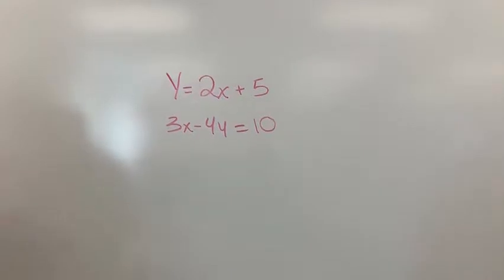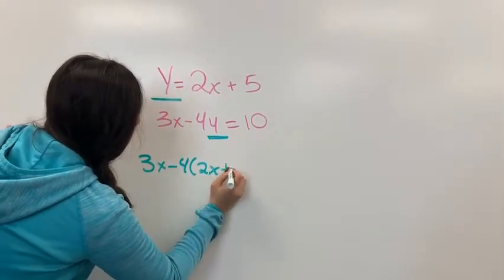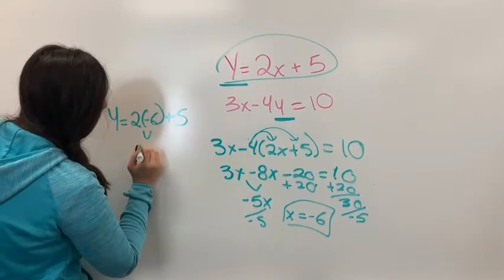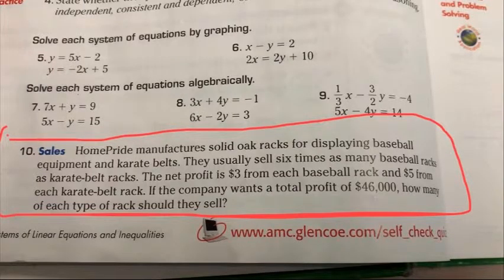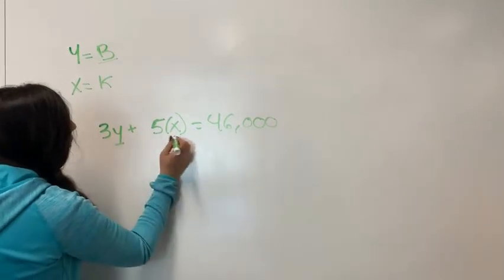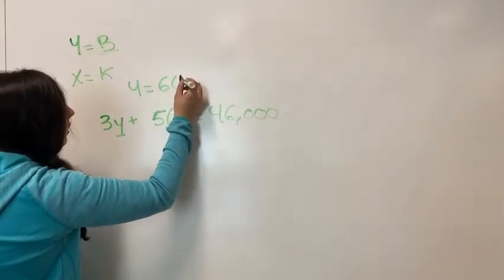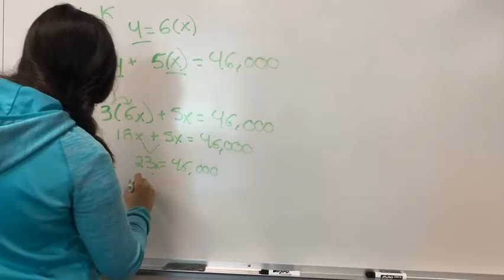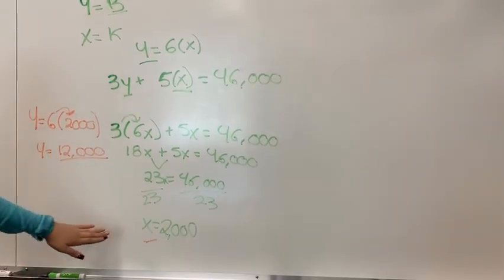PreCalculus Solving Linear Systems by Substitution